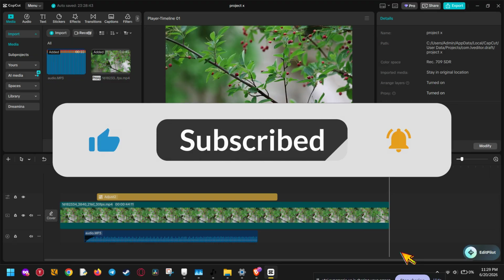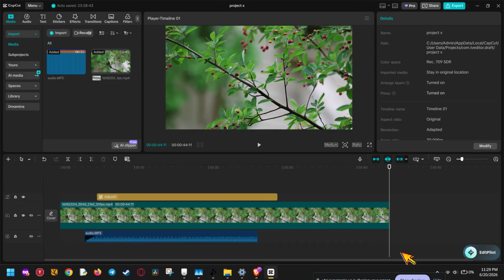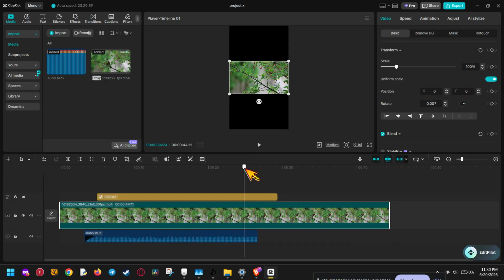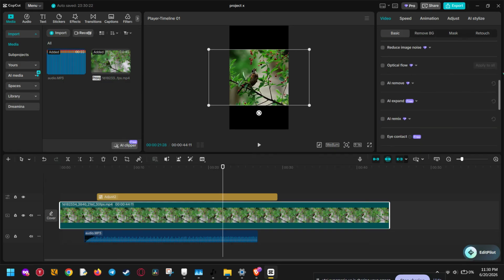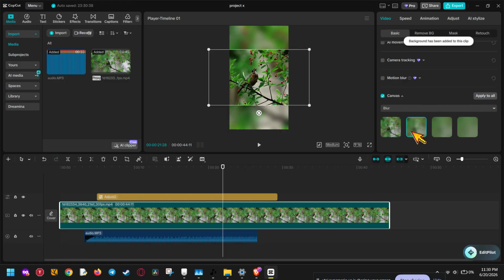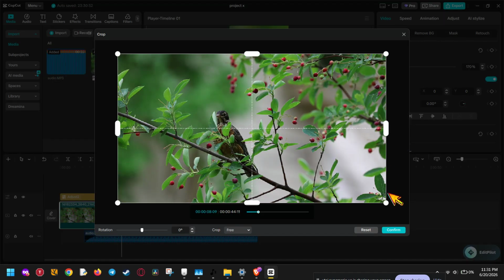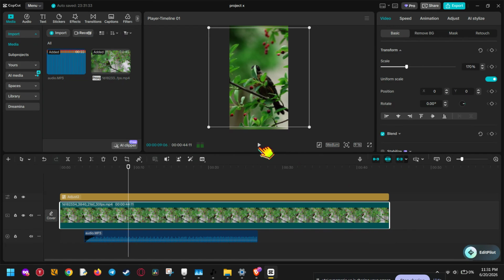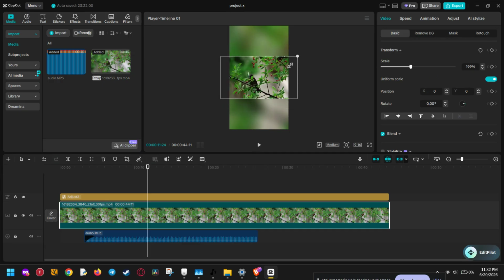How To Resize Video In CapCut (Easy Guide)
Learn how to resize video in CapCut using canvas ratio, crop tools, and manual scaling for YouTube, TikTok, Reels, and more. This step-by-step tutorial shows you the easiest ways to fit any clip perfectly.

🕚Timestamps:
0:00 Intro
0:20 Method 1: Change The Project Canvas
1:35 Fix Black Bars With Blur Background
2:05 Method 2: Crop The Video Frame
2:55 Method 3: Scale And Stretch Clips Manually
3:45 Outro

✍️What You'll Learn In This Video:
• How To Change The CapCut Canvas Ratio For Any Platform
• How To Resize A Video In CapCut Using The Scale Slider
• How To Remove Black Bars With A Blur Background
• How To Crop A Clip To A Custom Or Preset Aspect Ratio
• How To Stretch Or Shrink A Video Manually In CapCut

💡Pro Tips:
• Use 9:16 for Shorts, TikTok, and Reels
• Use Blur Canvas to make resized videos look more professional
• Crop carefully so your subject stays centered
• Use scale instead of stretching unless distortion is intentional
• Match your aspect ratio before exporting to save editing time